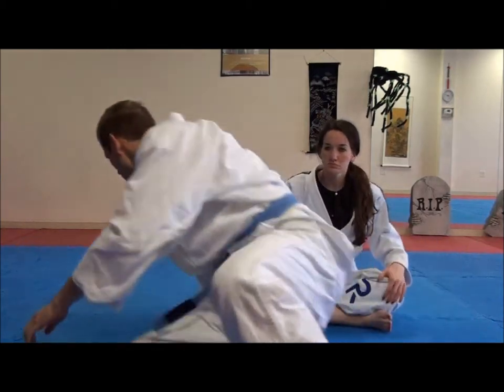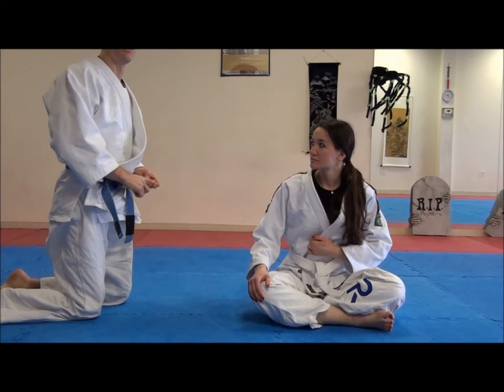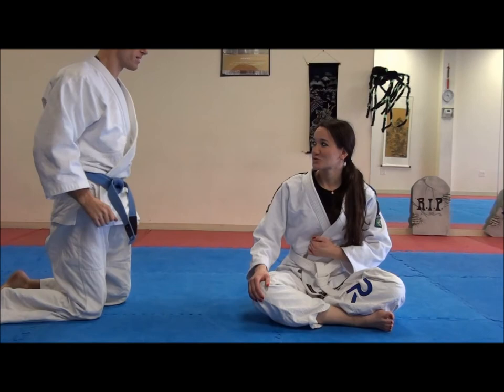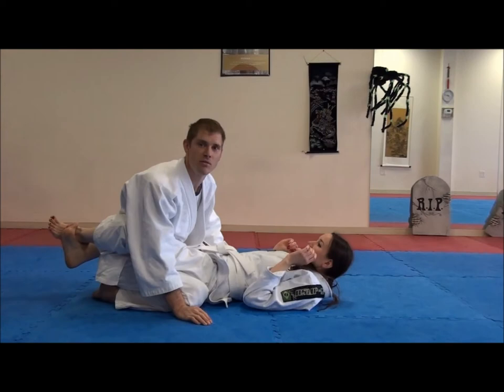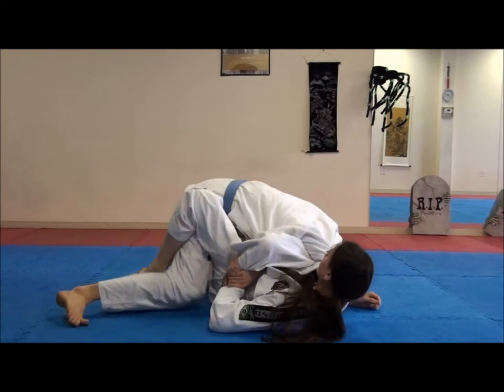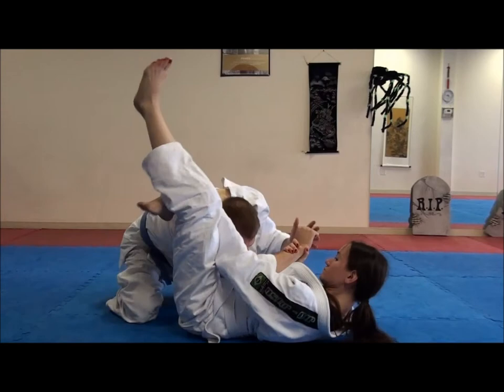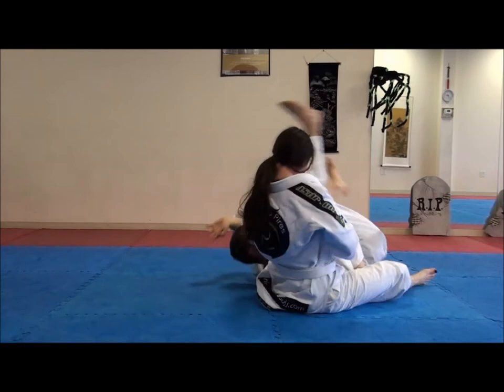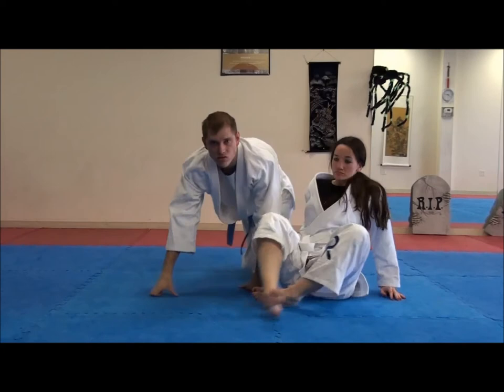Guard attack sequence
The entire guard attack combination